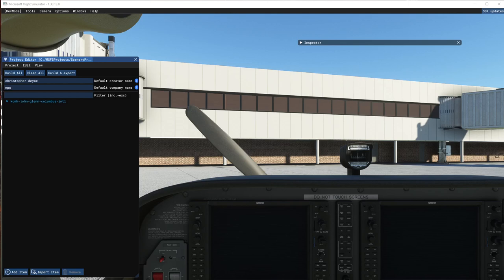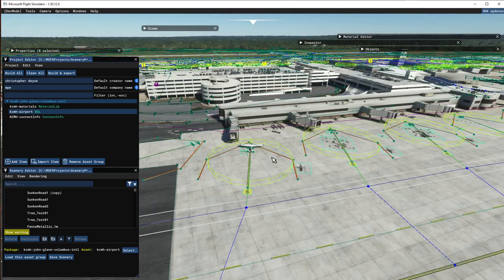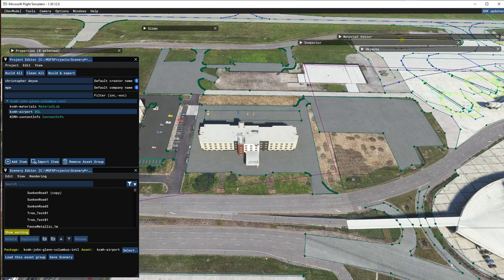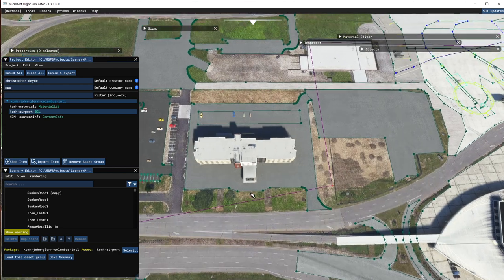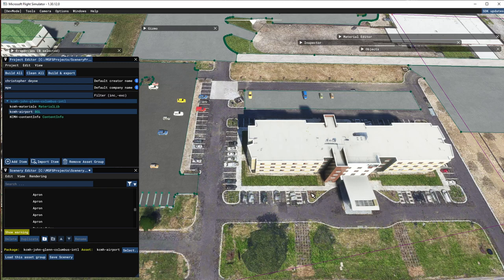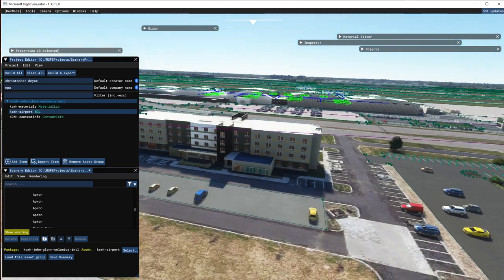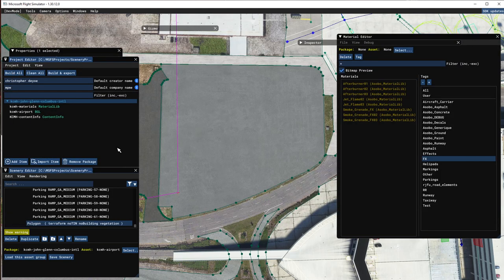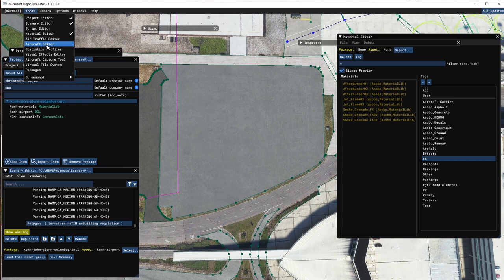Creating Scenery for MSFS: Fairfield Inn Build Series Pt17 (In Sim)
Today we go In Sim to finish up our hotel! Yay!

Rotary Encoders
Potentiometers
24AWG wire